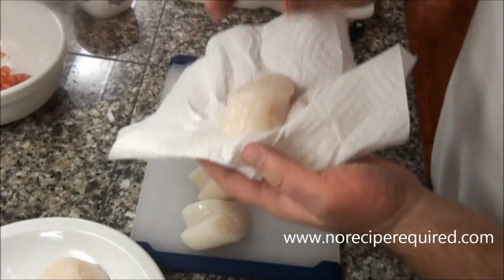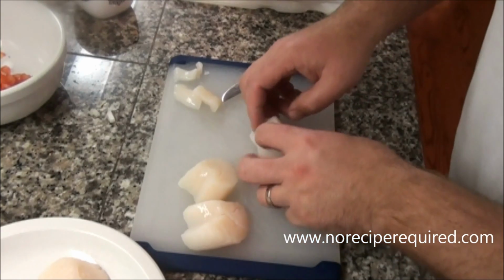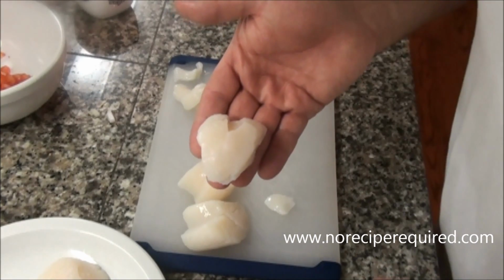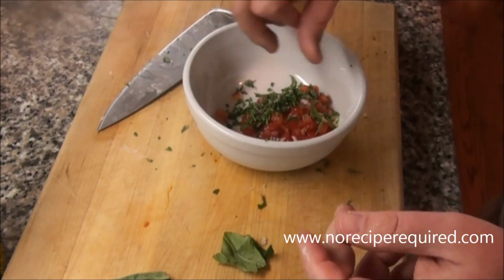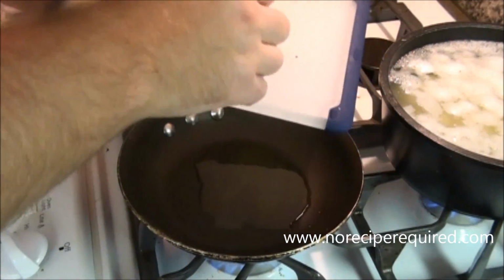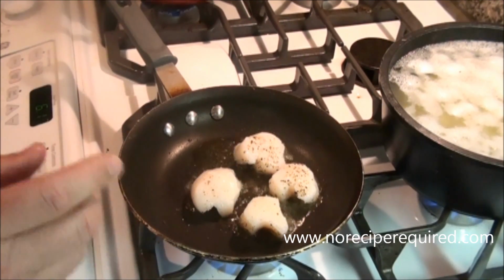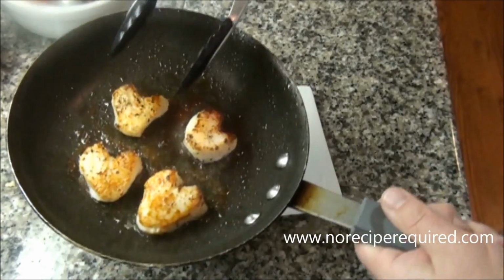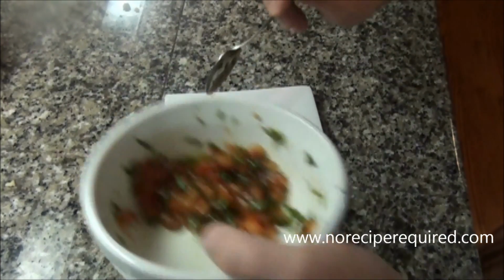Valentines Day Heart Shaped Scallops - NoRecipeRequired.com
If you're staying in for Valentines Day (let's face it the restaurants suck that day anyway), here is an incredible Scallop Recipe for you.  A little knife work can turn the scallops into hearts, and then seared off, they are the perfect (if a bit cheesy) match for Valentines day.  I show you how to make a simple sauce for the scallops, that is just tomato (you need some red) and basil.  Your loved one, is going to love this one.